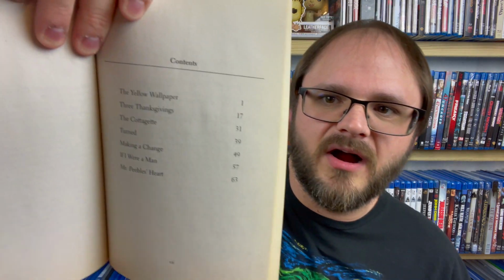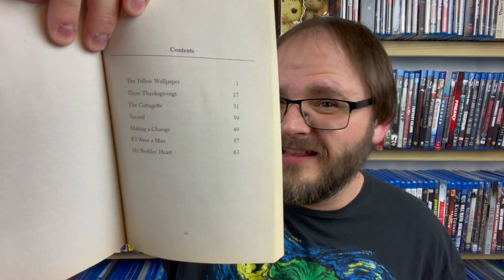Thrift Store Haul #13 | Lucky 13 Nets More Cool Movies & Books!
It's the 13th episode of the Thrift Store Haul series, and I'm showcasing some more books and movies I picked up recently!

Timestamps:
00:00 - Intro
00:59 - Book Haul
07:12 - Movie Haul
17:00 - Outro

(Please be warned that this will have non-media related posts, but is a lot more active than the Cinefessions handle.)